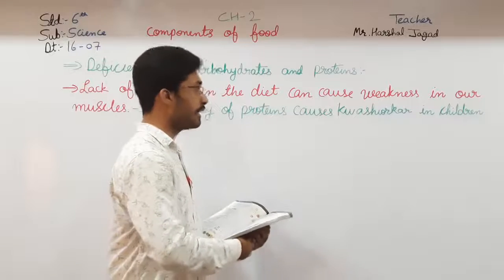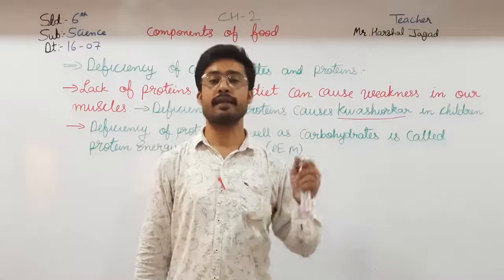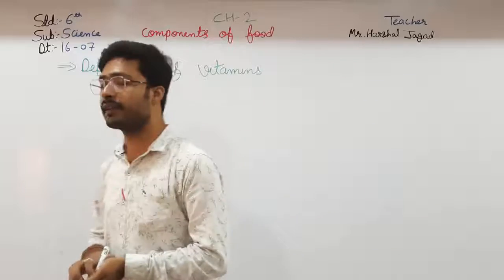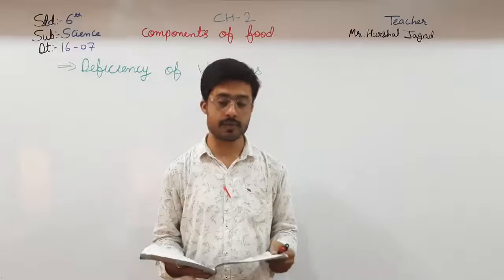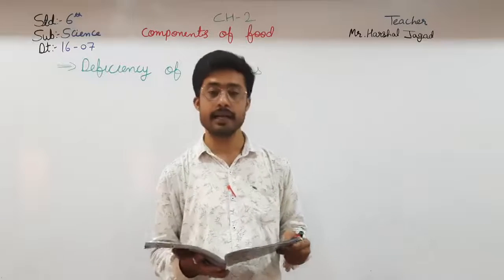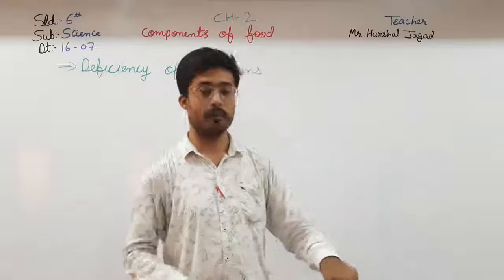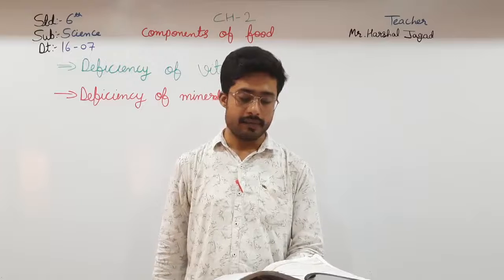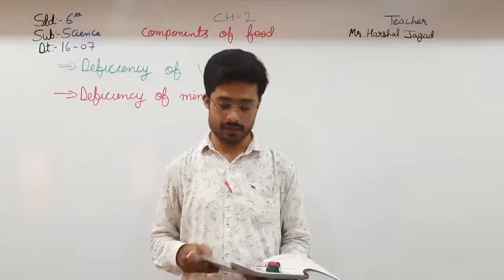STD 6 (ENG. MED) | SCIENCE | CH 2 | TEACHER: MR. HARSHAL JAGAD